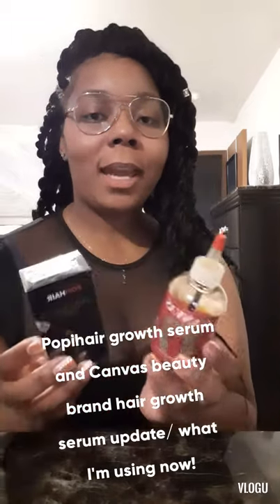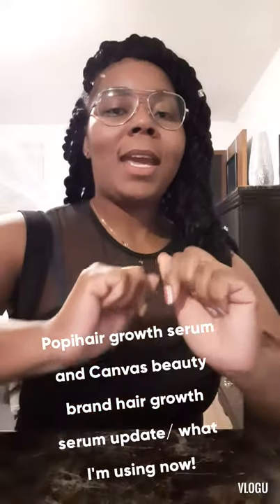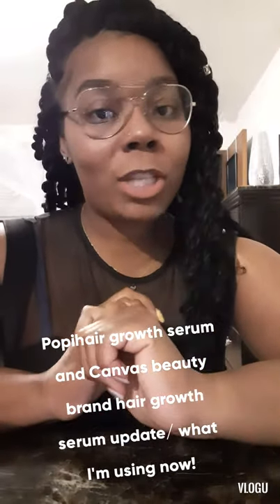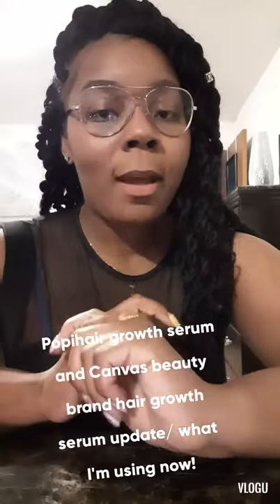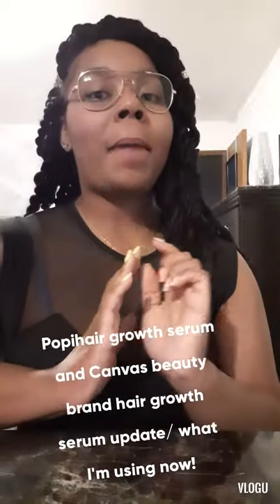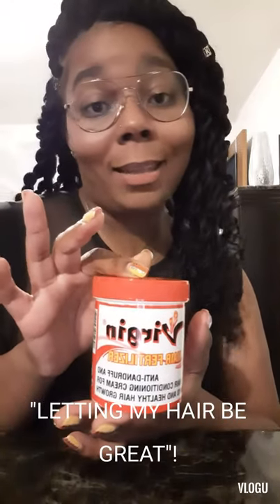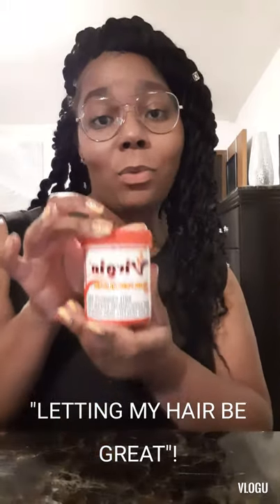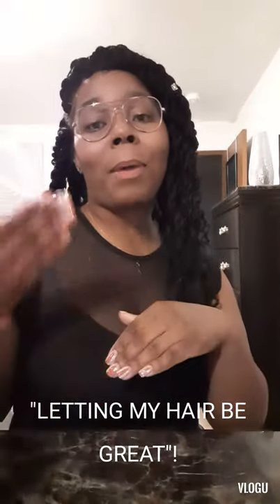Popihair growth serum and Canvas beauty brand hair growth serum/ what I'm using now!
"Letting my Hair be Great"!